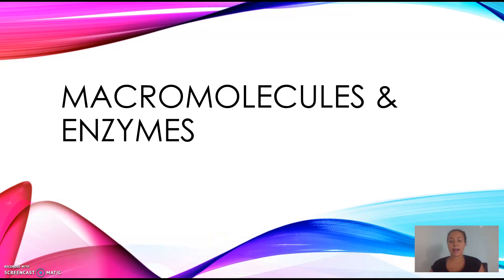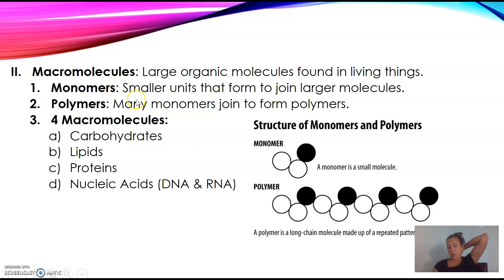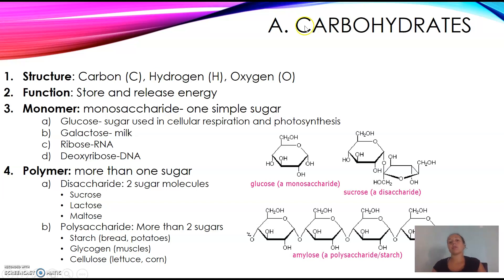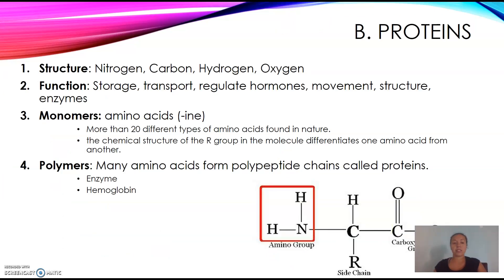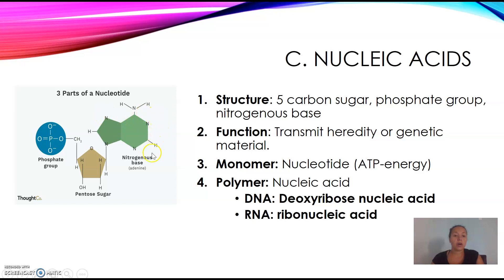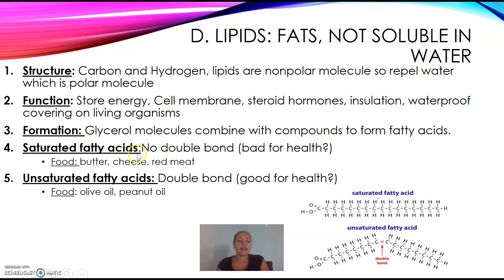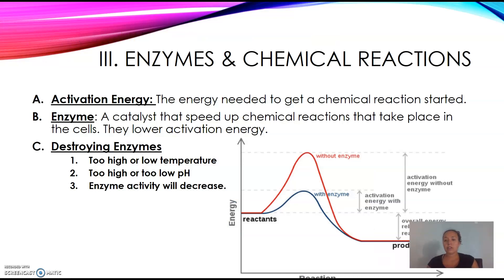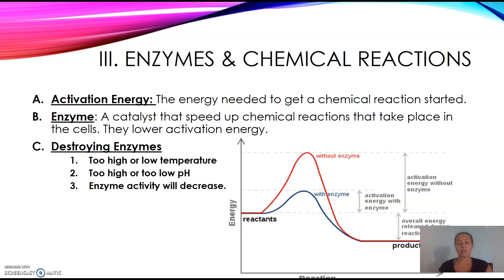Macromolecules and Enzymes